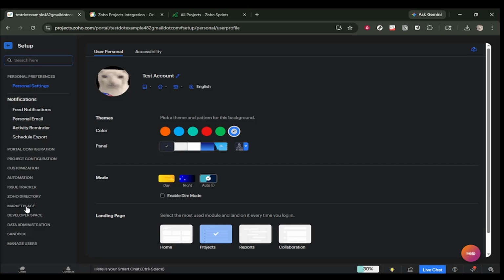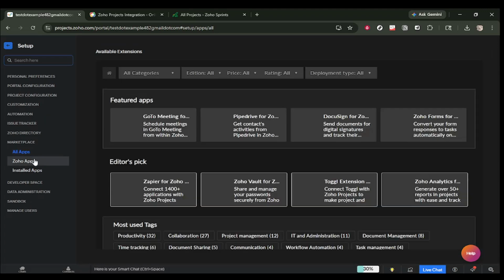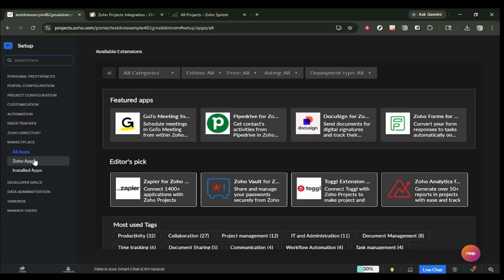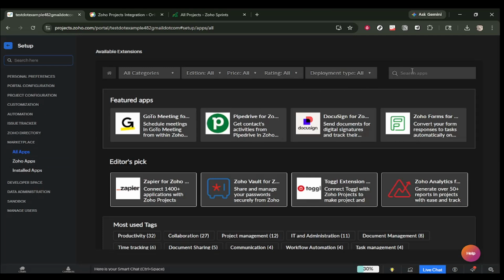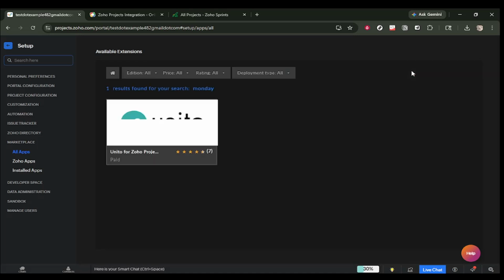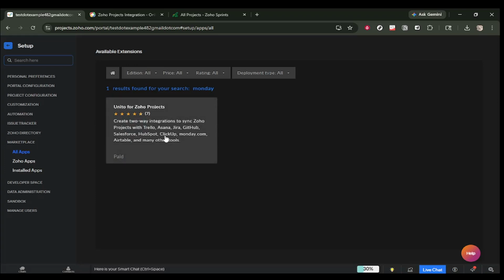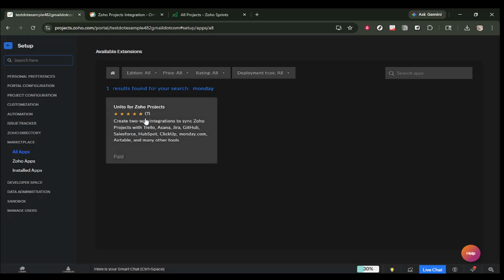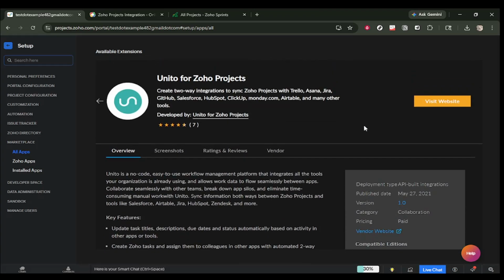How To Integrate Zoho Projects And Monday [2026 Guide]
In today's video we cover: How To Integrate Zoho Projects And Monday, Zoho Projects, Monday.com, Zoho Projects Tutorial, Monday.com Guide, Work Management Integration, Zoho Projects Automation, Monday.com Workflows, Cross-Platform Sync, Zoho Projects API, Monday.com API, Connecting Zoho and Monday, Project Management Software, Business Process Automation, Task Synchronization

-Google Drive
-Google Meets
-Google Sheets
-Google Chrome
-Google Forms
-Google Gmail